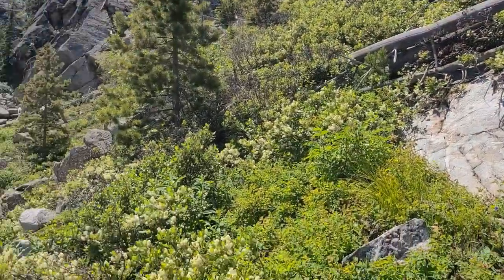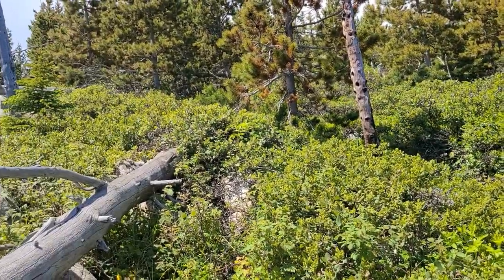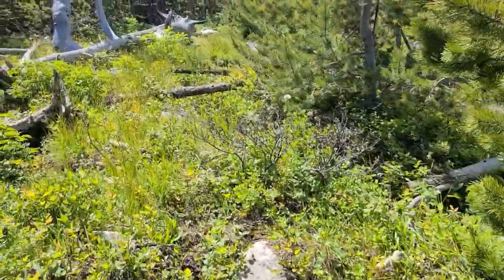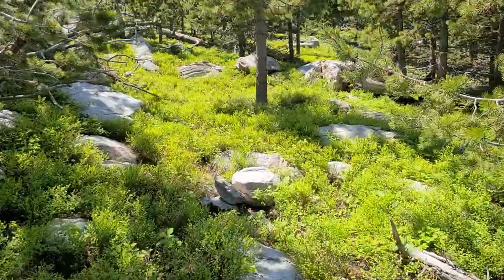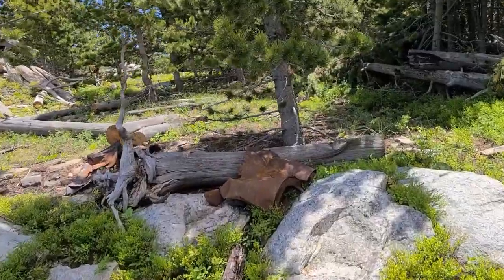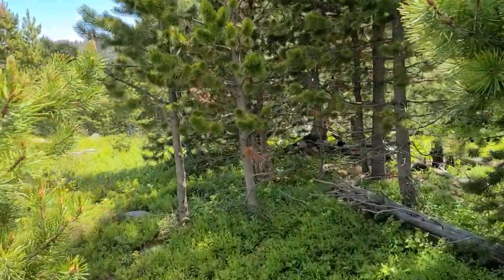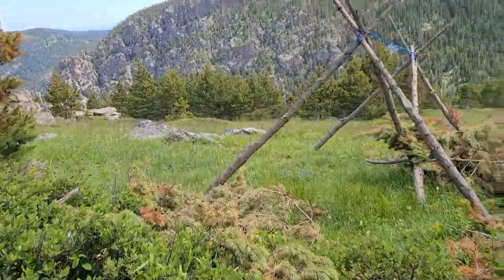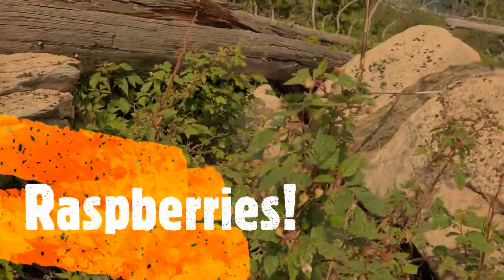Hike to the Cabin in the Sky - Part 3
Hike to the Cabin in the Sky - Part 3. Beautiful Sheridan, Wyoming